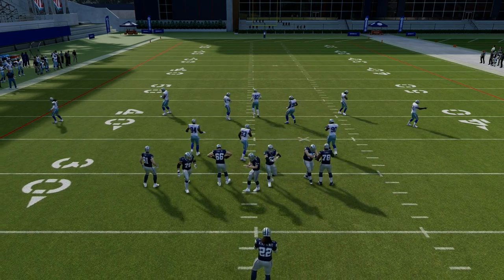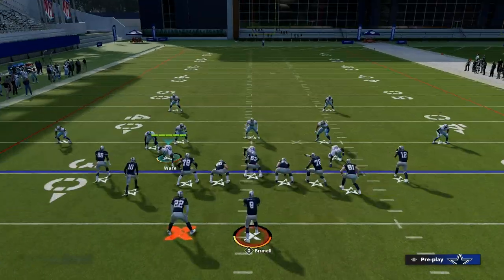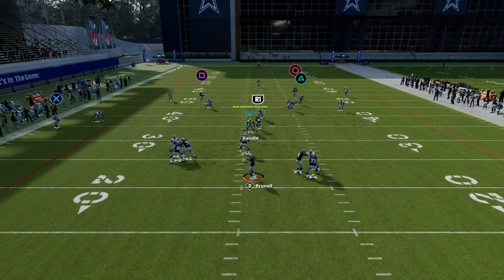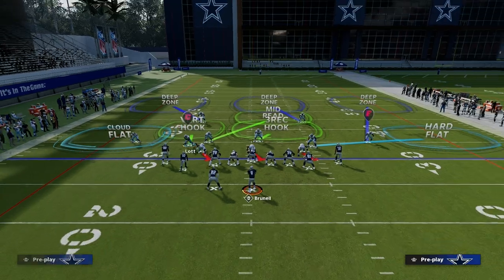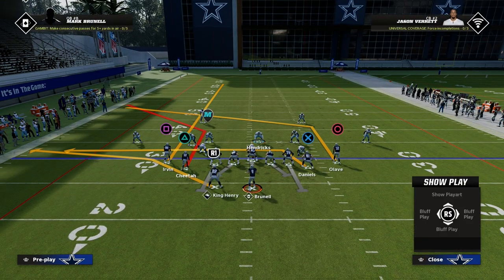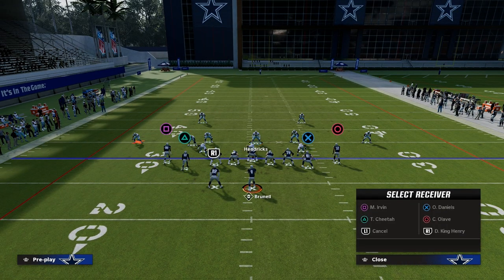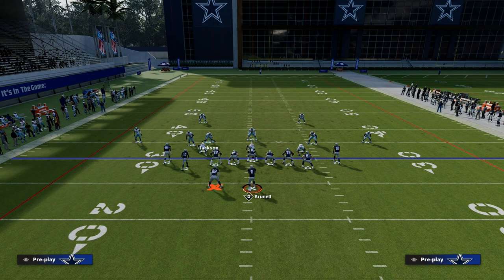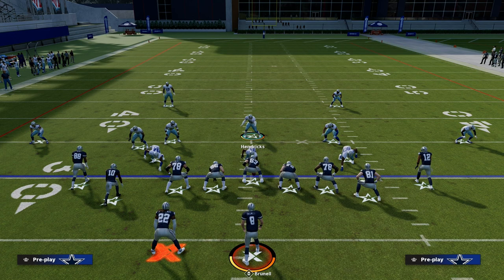How To Play Defense In Madden 23| Nickel 3-3 Defensive Guide